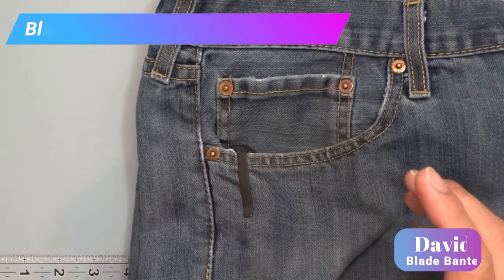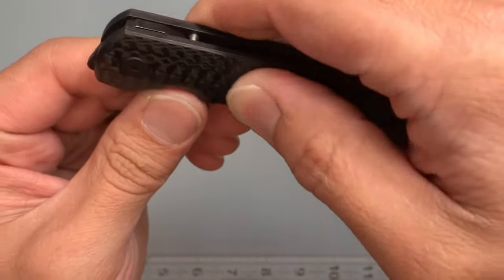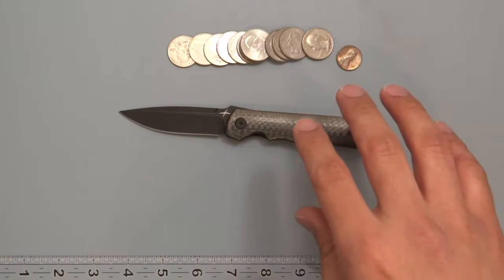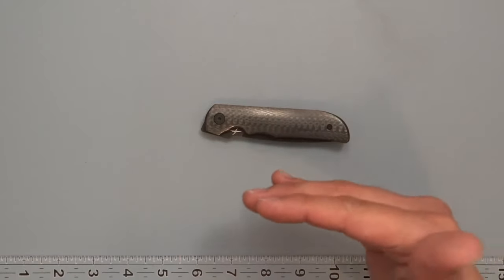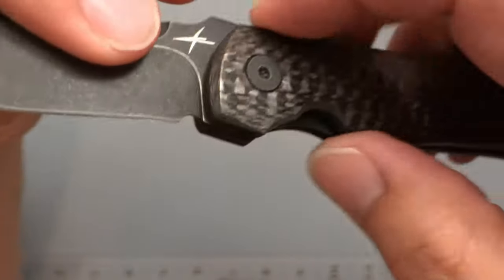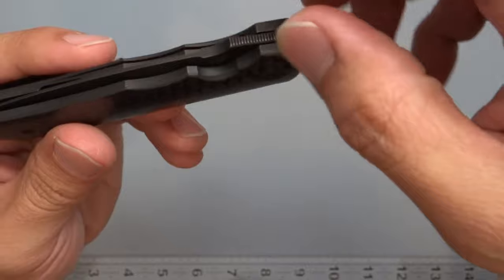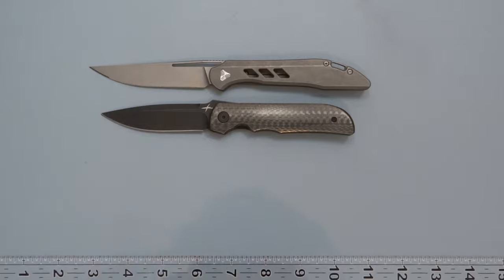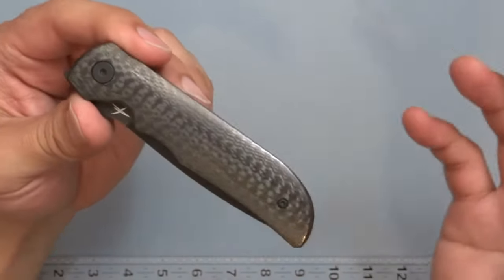Gareth Bull Miura WE Knife for Drop.com Production Version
The first front flipper collaboration with WE Knife Co and Drop.com this knife is gorgous and the action is tuned in very well.  The campaign went live and is available for order which will ship in January 2021.

Blade Banter
3624 Commercial St SE